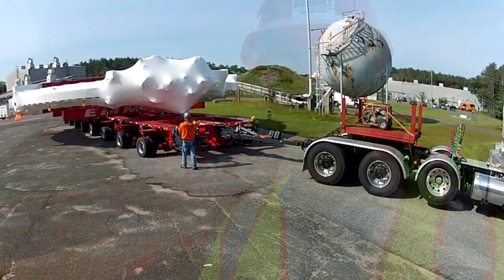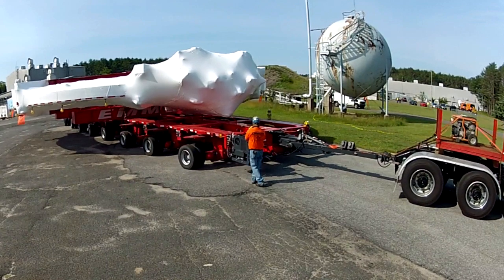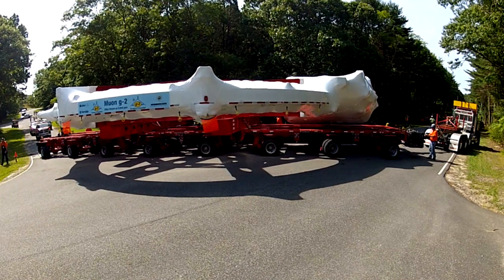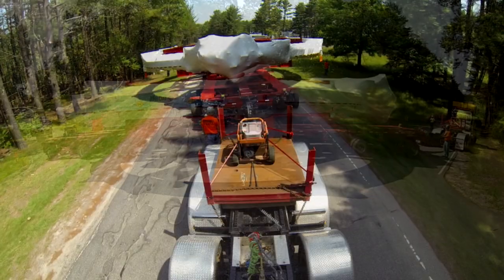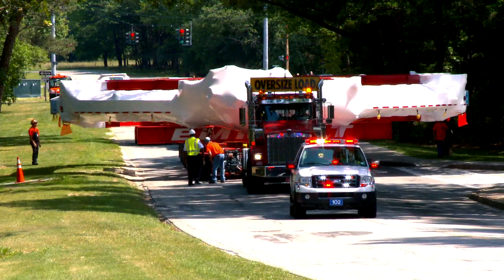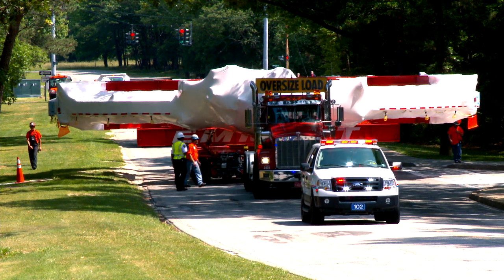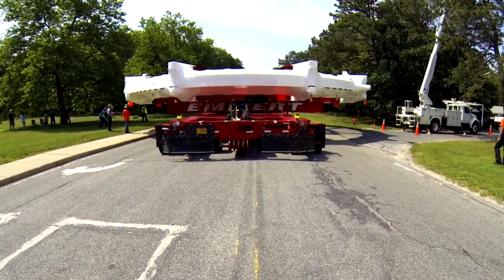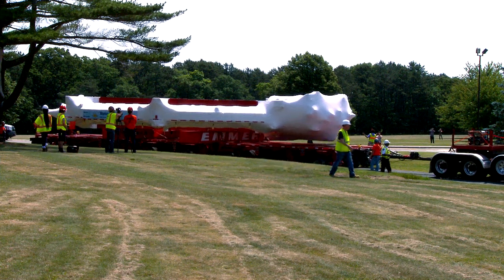Giant Electromagnet Move at Brookhaven Lab, June 22, 2013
On Saturday, June 22, 2013, a 50-foot-wide, circular electromagnet began its 3,200-mile land and sea voyage from Brookhaven National Laboratory in New York to a new home at Fermilab in Illinois. There, scientists will use it to study the properties of muons, subatomic particles that live only 2.2 millionths of a second, and the results could open the door to new realms of particle physics. In the first part of the move, Emmert International and a team of Fermilab and Brookhaven Lab scientists and engineers transported the electromagnet across the Brookhaven Lab site to a staging area by its main gate.